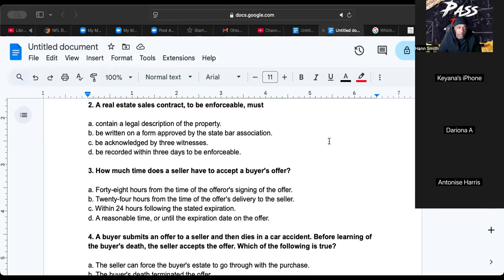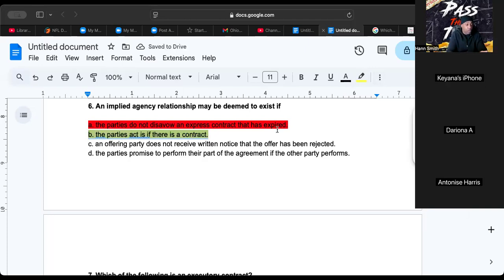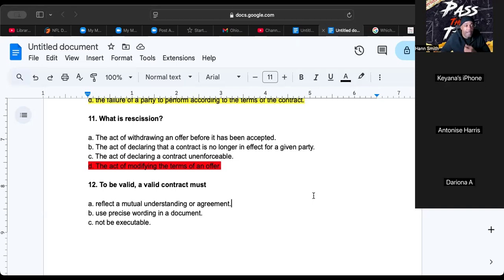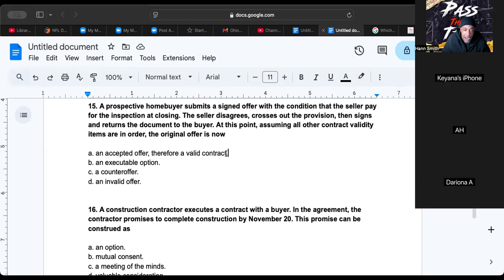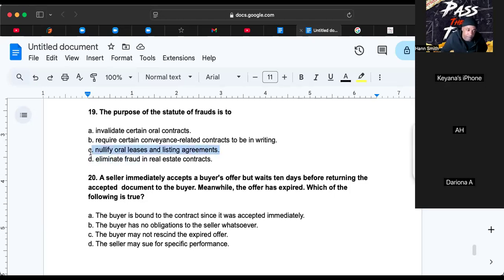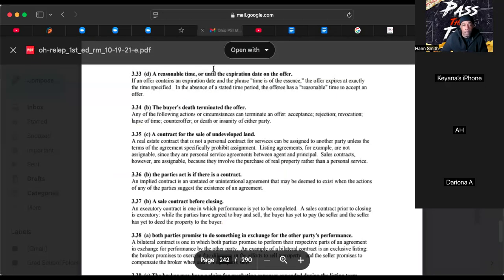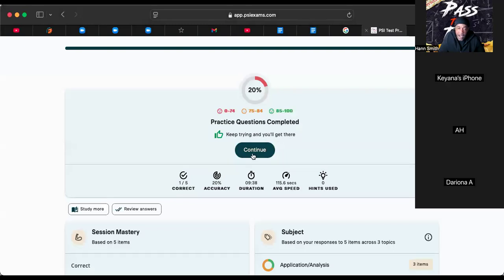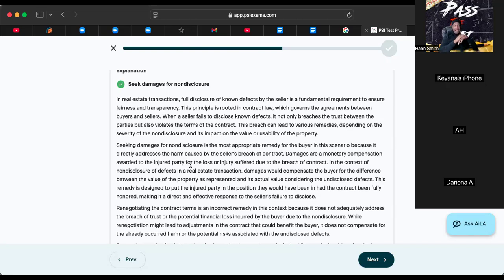Contracts (pt 3)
Question and answer for national real estate exam